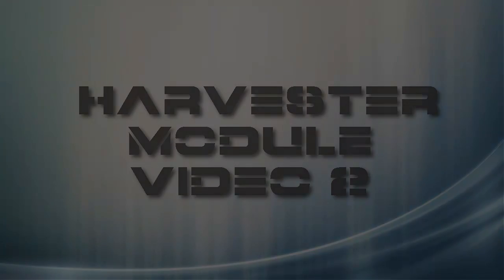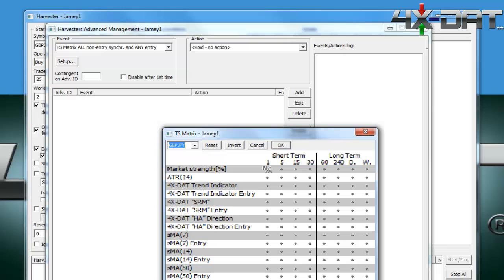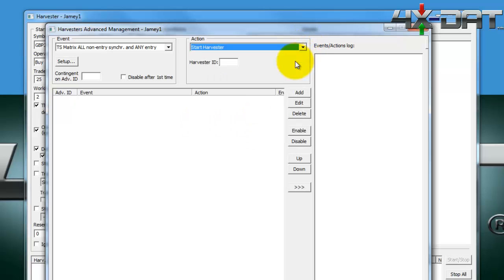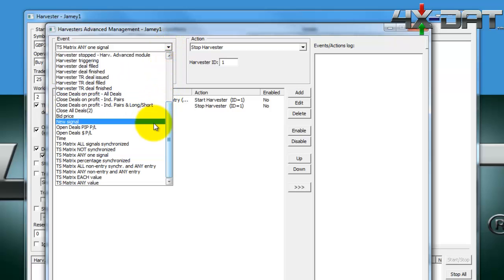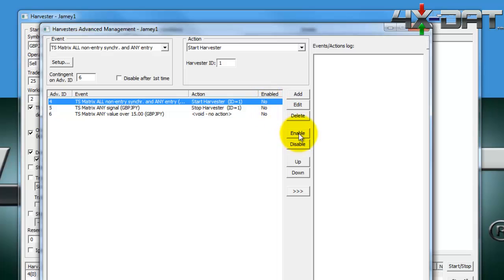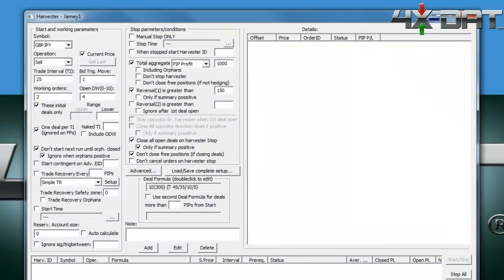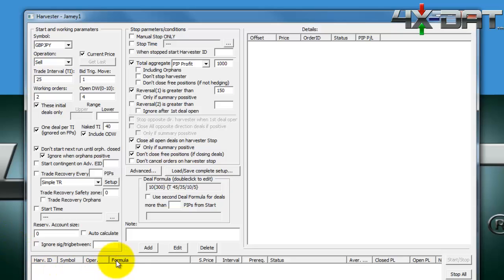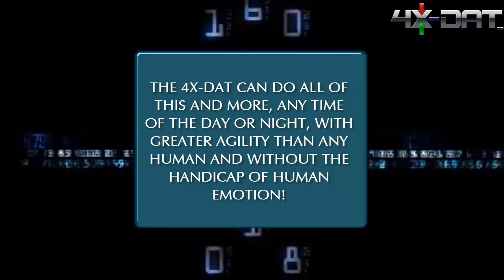8 Harvester Module Video 2